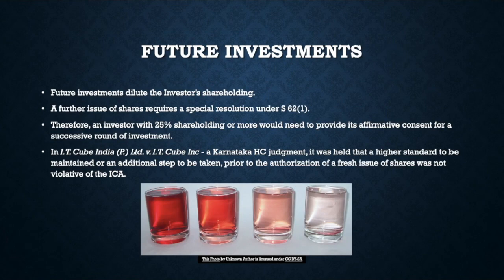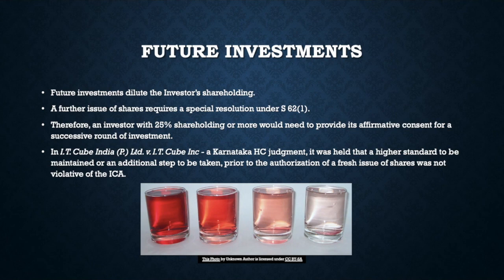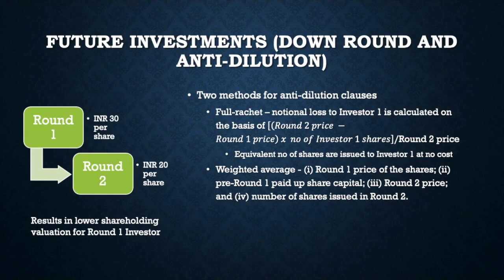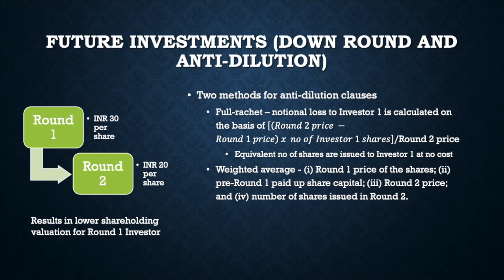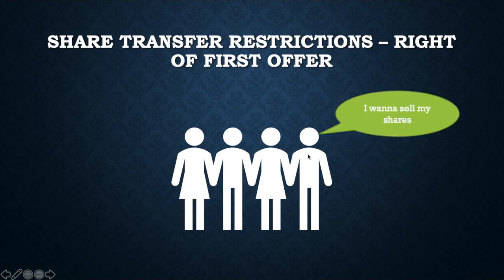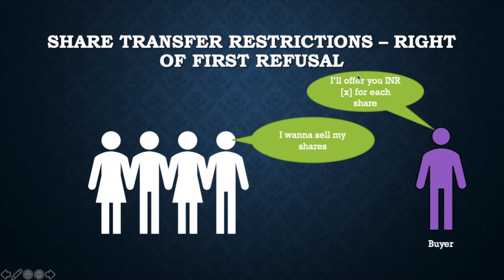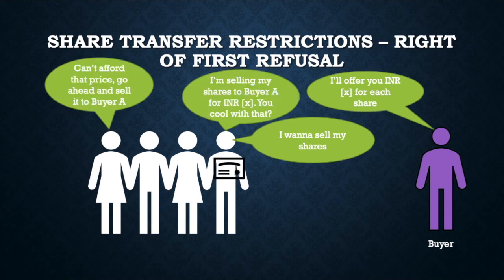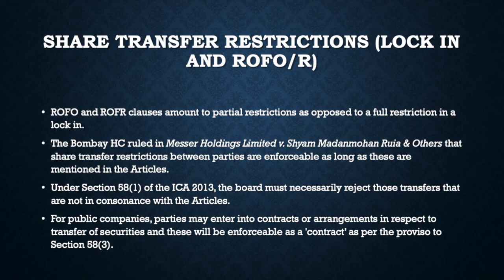Investment Protection in Shareholders Agreements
Shareholder agreements typically deal with three types of rights and obligations - (i) how the company will be run, (ii) how the investment made by the investors will be protected and (iii) under what circumstances the investor may exit. In this video, we take a look at the investment protection rights within a shareholders agreement. Investors may require downside protection in case of loss of share valuations.

For an overview of the legal aspects of mergers and acquisitions, check out this primer